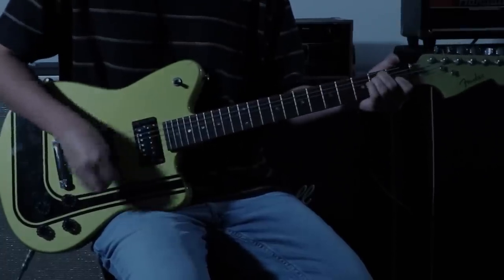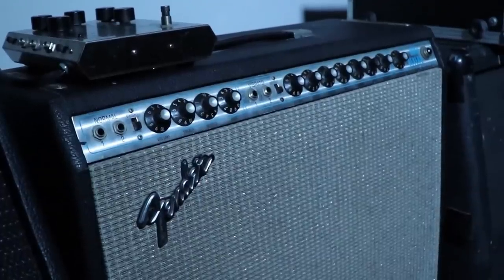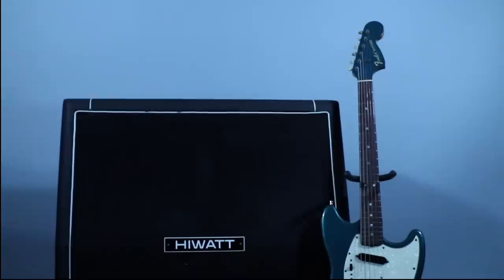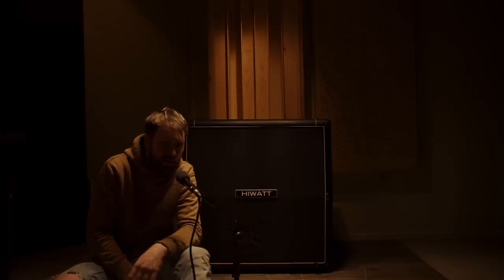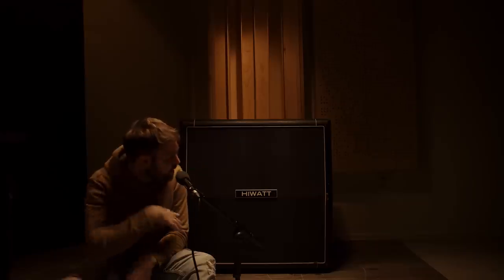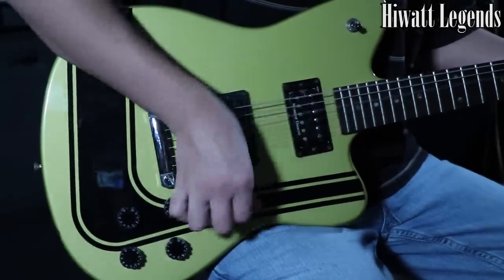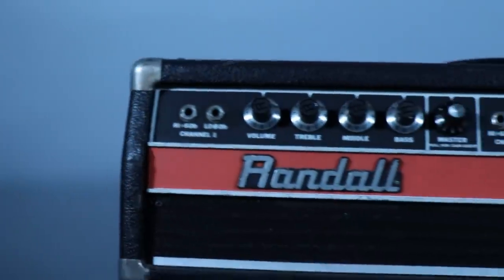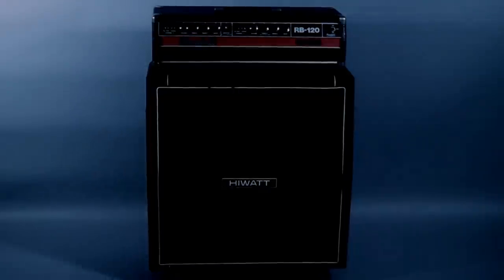Kurt Cobain's Obscure Amp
In this video, I play through a rare amp setup Kurt Cobain once owned. Kurt used the Hiwatt LA412 during some Nevermind live shows, and the Randall Commander head for Bleach and In Utero.
It's very likely the Hiwatt LA412 was not used on In Utero, but I think it sounds great for the In Utero tone.

This video was a collaboration with my friend Aaron Rash. Check him out!

TIMESTAMPS:

0:00 Intro
0:27 The Guitar Choice
1:30 The Amp
2:22 Hiwatt LA412
3:19 Aaron's Hiwatt
5:47 Other Speaker Comparison
6:17 In Utero Tone Matching
7:25 PolyChorus Demo
8:16 Thanks for watching!
8:29 Outro Jam